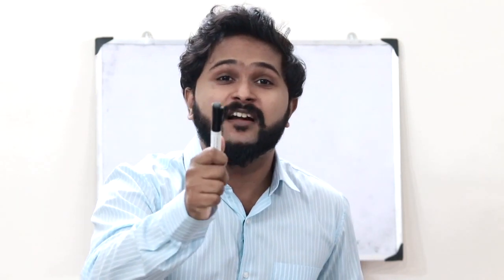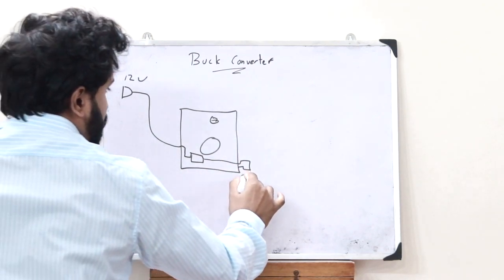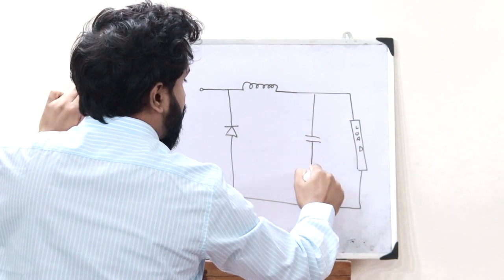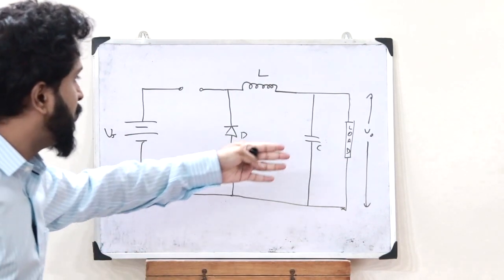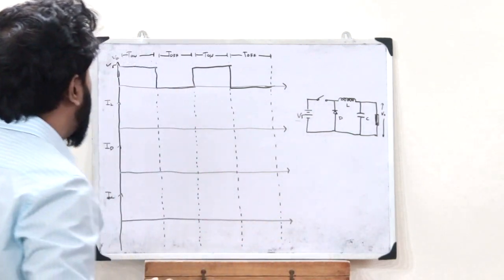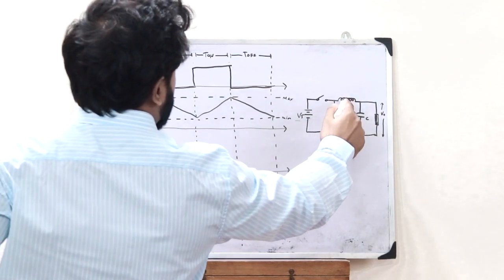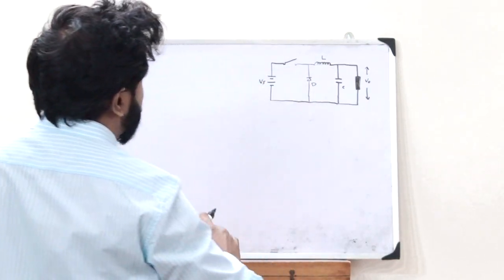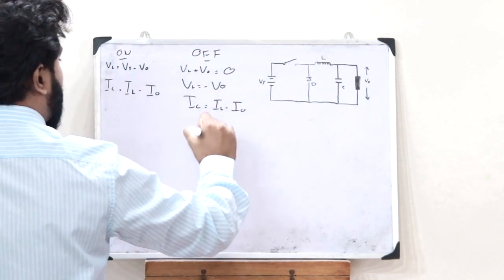Buck DC to DC Converters - Principle, Circuit Diagram, Working, Waveforms, Expressions | Simplified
Hello and welcome back to the Backbench Engineering community where I make engineering easy for you.

1. The basic idea behind what you refer to as a Buck Converter.
2. Example of a practical application of a Buck DC to DC step down converter.
3. Construction of the circuit diagram of a Buck Converter.
4. Basic working of a Buck converter in ON condition and OFF condition.
5. Waveforms for output voltage, inductor current, capacitor current and diode current of a buck converter.
6. Expressions behind a DC - DC buck converter.

I hope you guys found this video informative and now have a clear idea of what you mean by a Buck Converter. We'll be discussion about the further topics in the upcoming videos. Together we will grow.